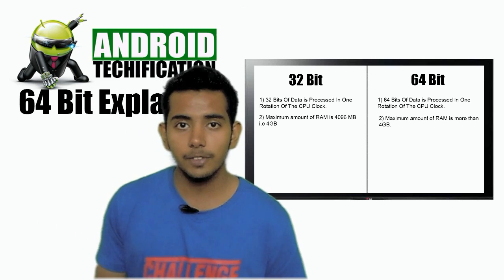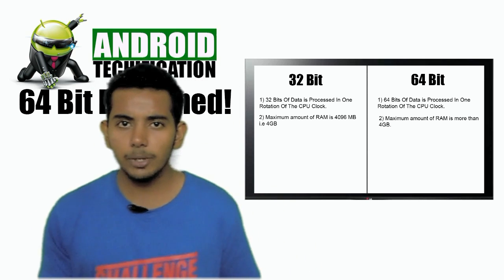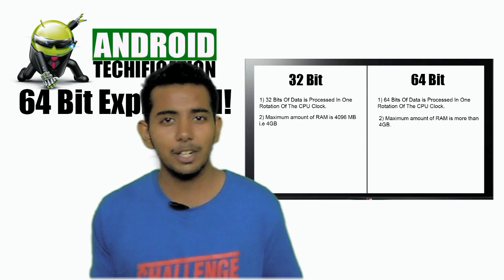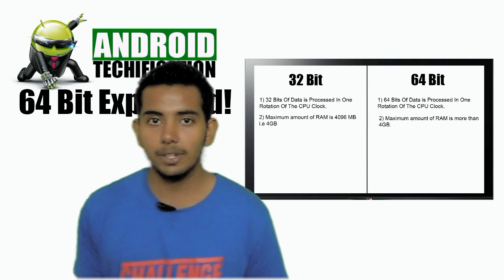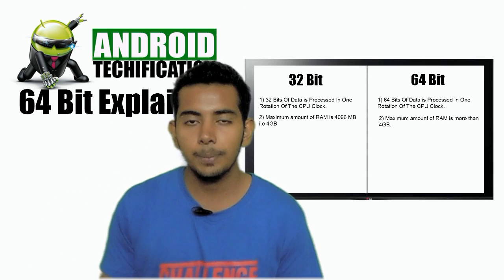Everything You Need To Know About 64 bit Processor On An Android Phone.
Samsung had been rumored to include a 64 bit processor on their next iteration of the galaxy device i.e. The Samsung Galaxy S5. But what is a 64 bit processor exactly? Is it necessary on a phone? All these questions are answered in this video in a way that geeks and average people can understand!

So. . . What do you guys feel about the inclusion of the 64 bit processor on a phone?
Post your valuable comments !